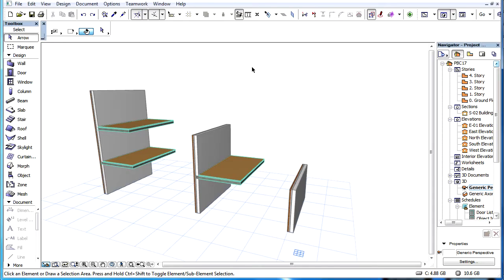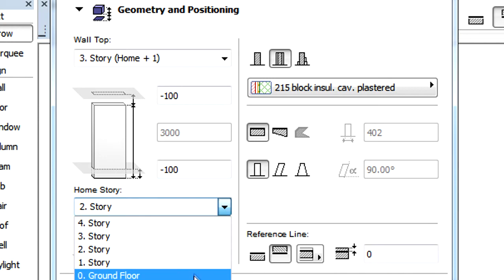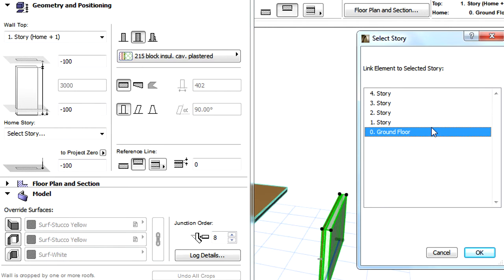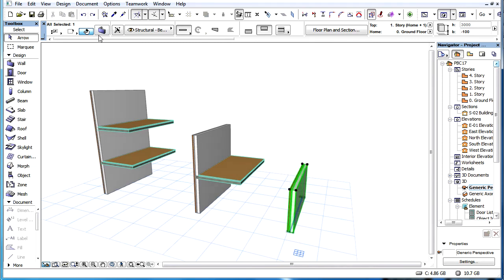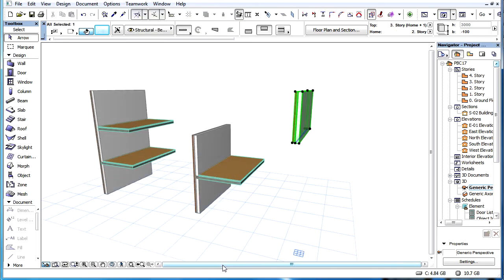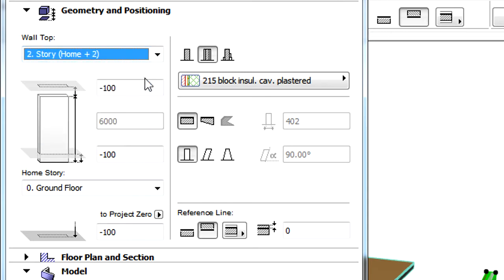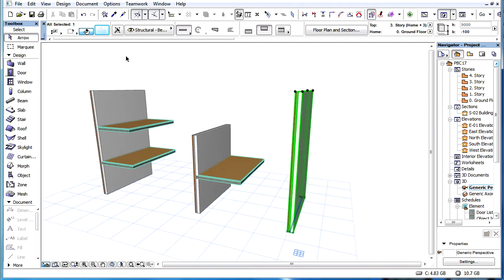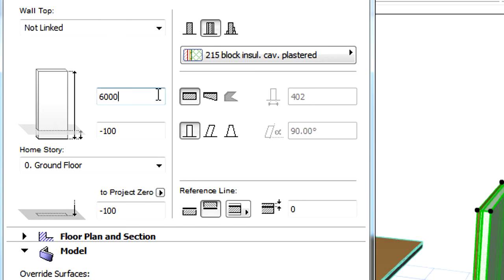Element link in ARCHICAD: home or toplink story in settings dialog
This video clip explains how to use the home story and toplink story to adjust the vertical position of elements in the project.